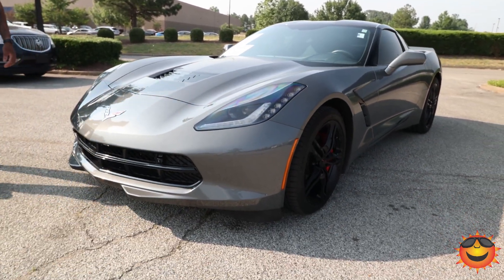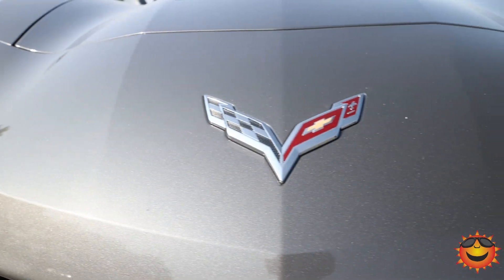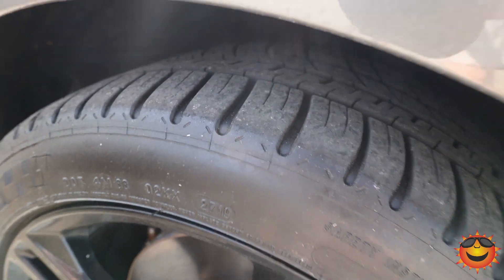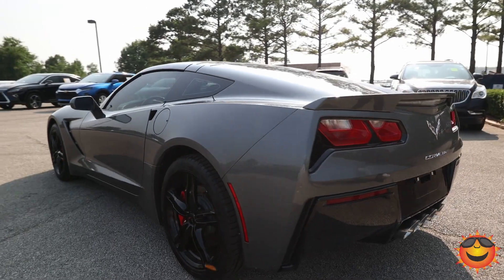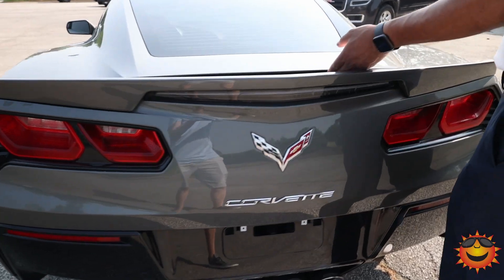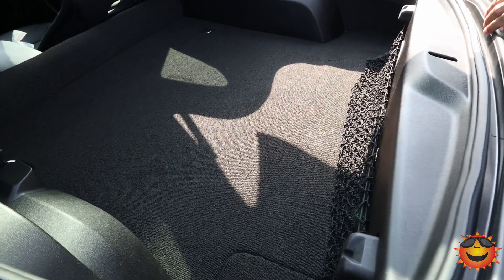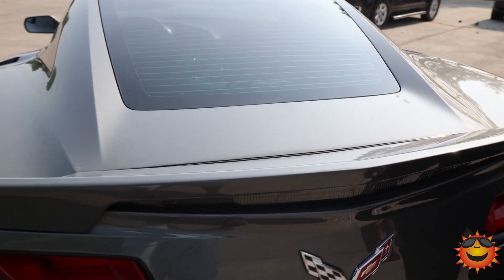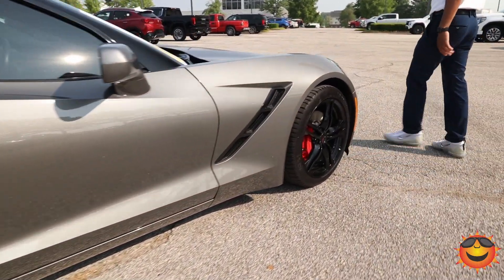2016 Chevrolet Corvette Stingray 2LT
G69194A1